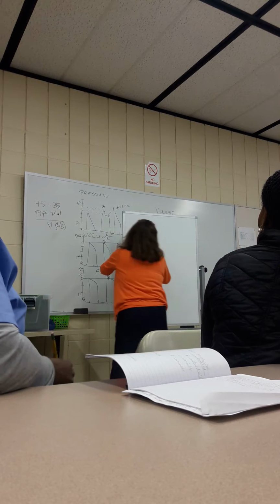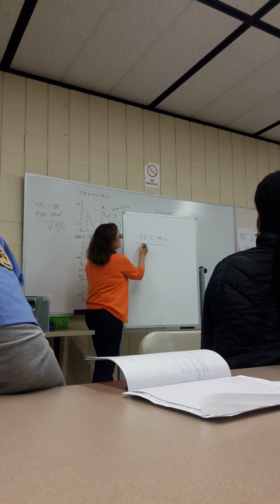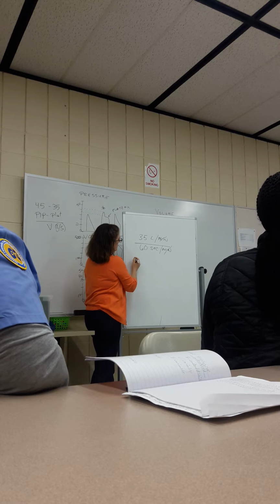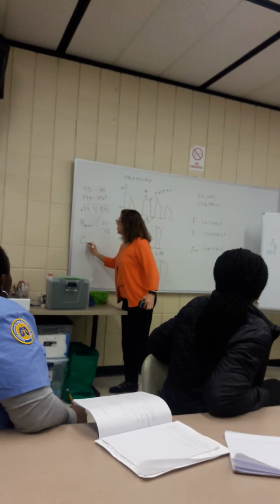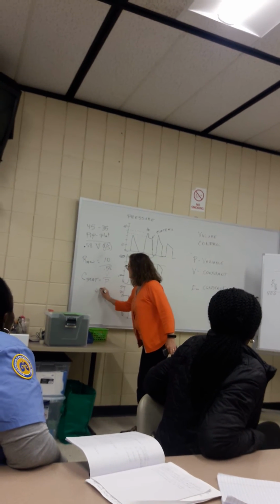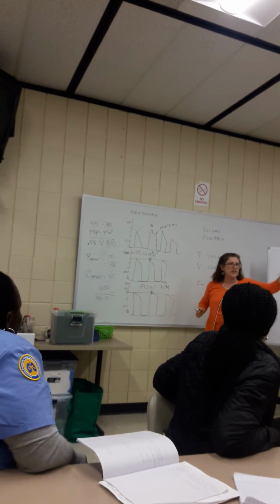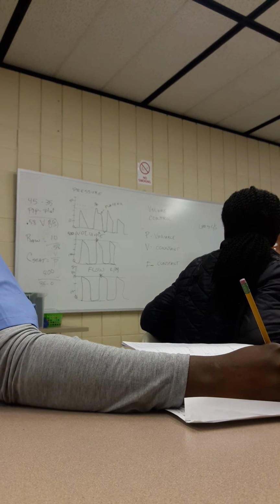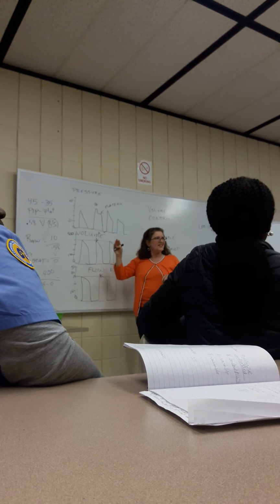Denise 10/1 Waveforms 2